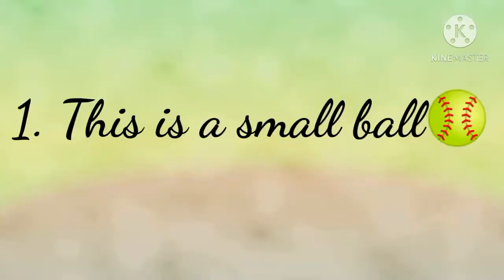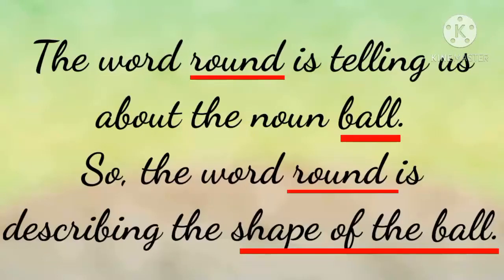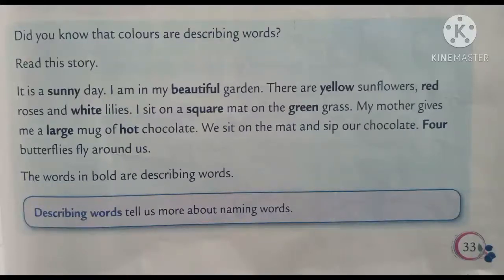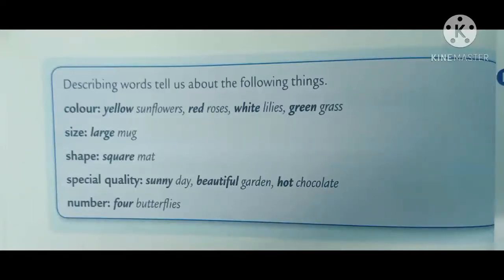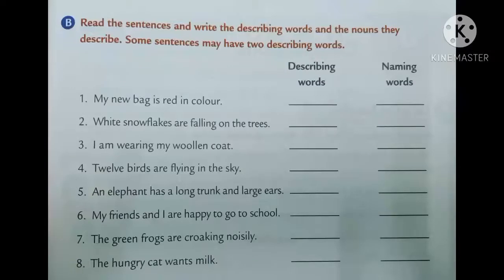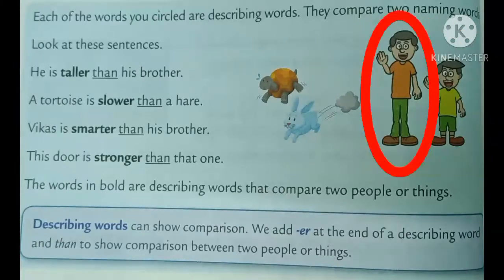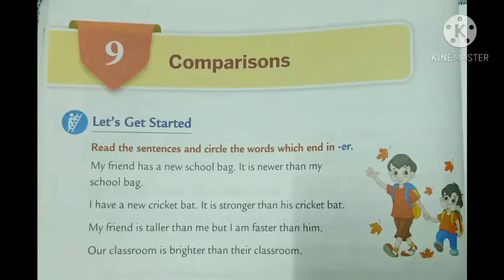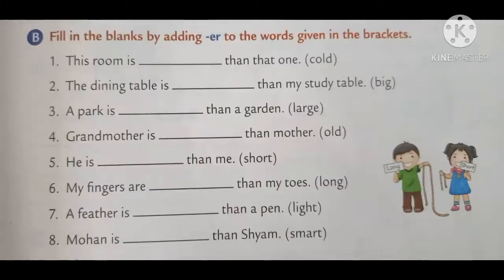GRADE II - ENGLISH (VIDEO 12 - CH 8 & 9 - DESCRIBING WORDS AND COMPARISONS)